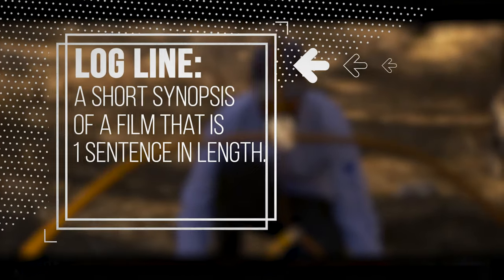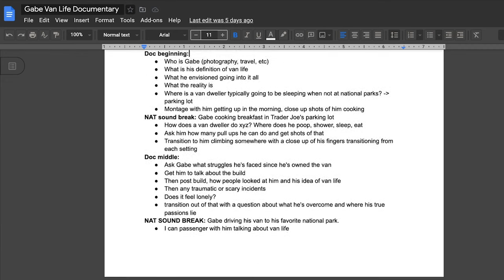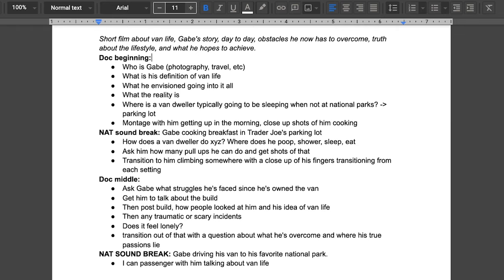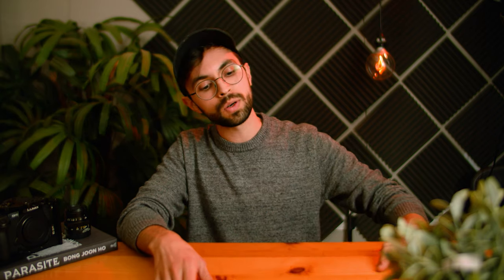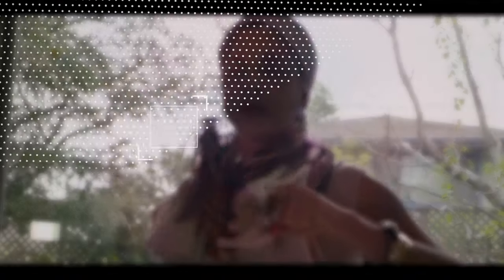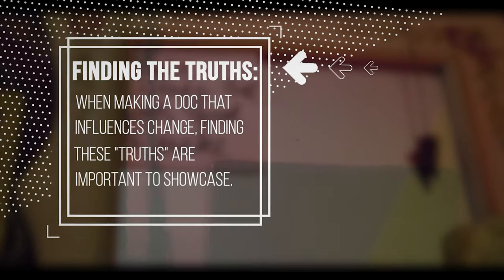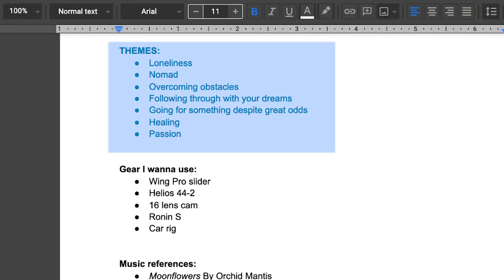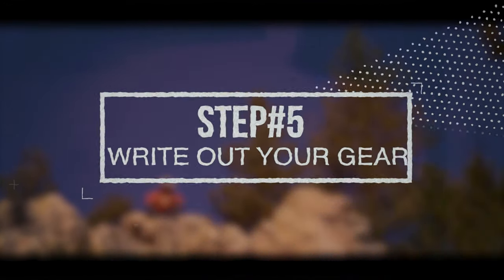How I Plan Out My Documentaries | 5 Important Steps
Hey! This week I wanted to share 5 important steps towards writing out your next documentary. These are techniques that I try to incorporate with my style of documentary filmmaking and I hope they help you in some way. For me, I always like to gain a little bit of perspective when planning out projects. Let me know if you found anything here helpful and what you like to incorporate when planning out your documentary projects!

Gear I use on these vids:
- Black Magic Pocket 4k
- Panasonic GH5
- Rokinon 24mm EF mount de-clicked
- Panasonic 12-35mm f2.8 v2:
- Metabones Speed Booster (EF to M4/3)
- Zhongyi 25mm f0.95
- Neewer LED lights
- 5 in 1 Reflector/ Diffuser
- Rode Video Mic Pro (Old version)
- Zoom H1n
- Mic Stand (pretty much the same as mine)
- Mic Arm
- SWIT CM-S75C Field Monitor
- Viltrox Video Light
- Cayer Video Tripod
- Manfrotto 502hd Fluid Head (fits on the Cayer)
- Angelbird 512gb C-Fast 2.0 Card
- Angelbird C-fast 2.0 Card Reader

As a disclaimer, some of the links in this description may be affiliate links that allow me to earn a small commission and keep this channel going with more awesome content. It doesn't cost you anything extra as well! Thank you for your support!